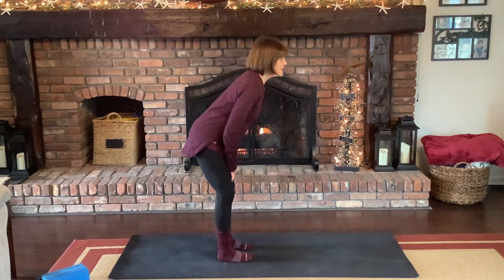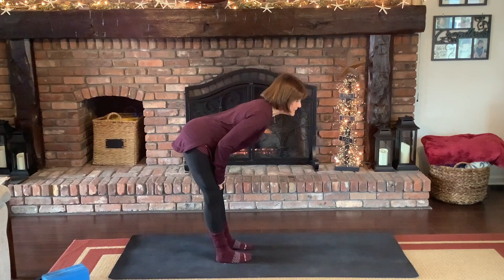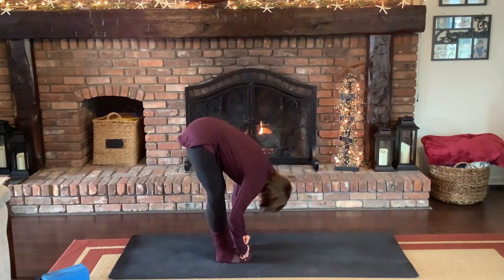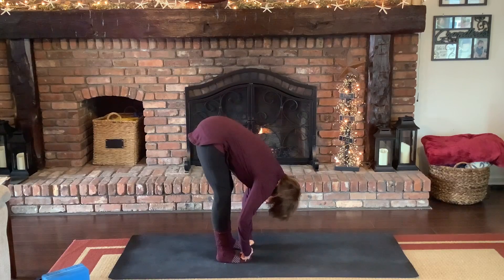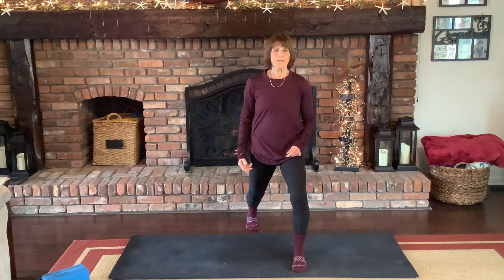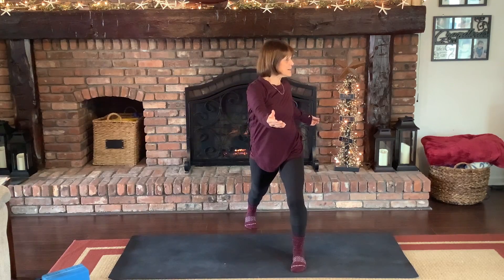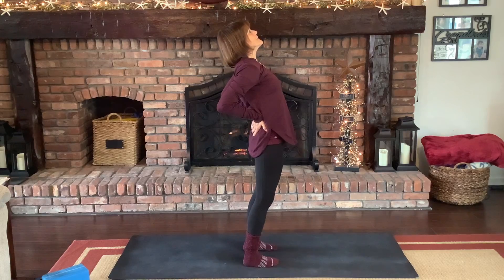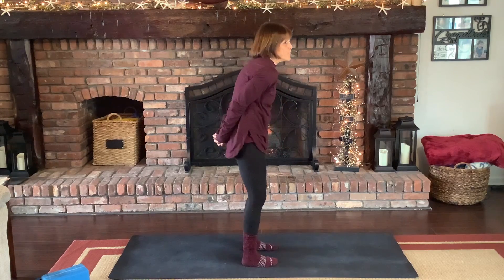Stretching for Walking and Running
Sheri, our senior director, demonstrates stretches for walkers and runners.